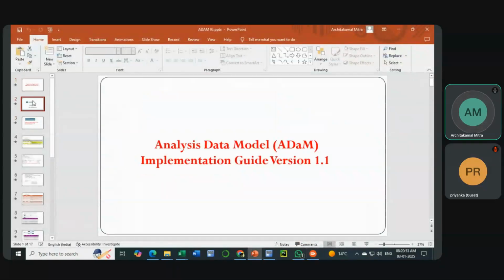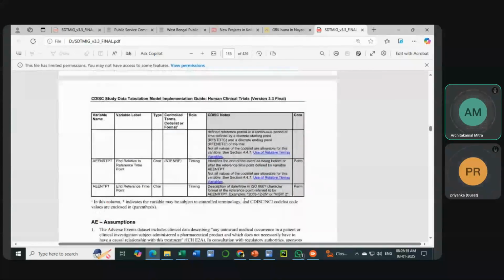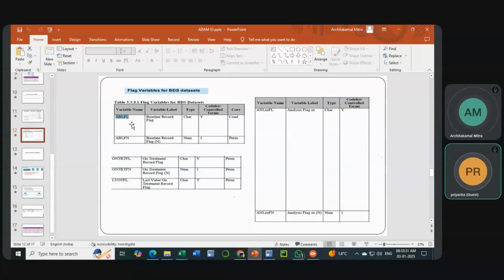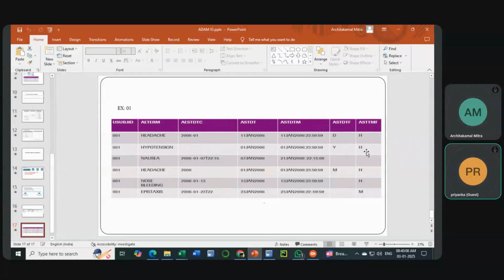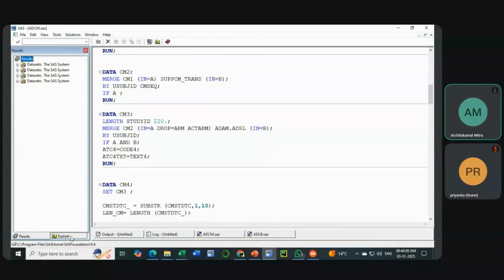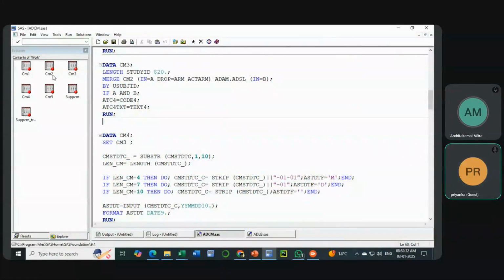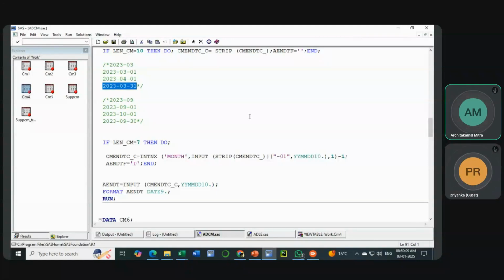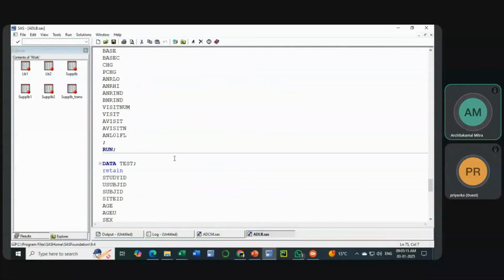Clinical SAS / Batch 1 / Day 7 /ADAM, ADCM And ADLB Domains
Your Quarries